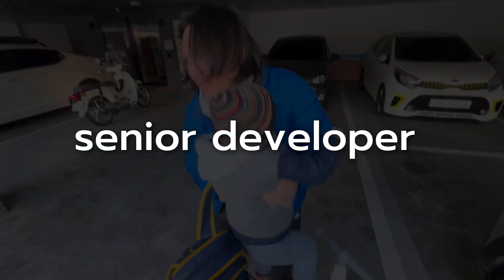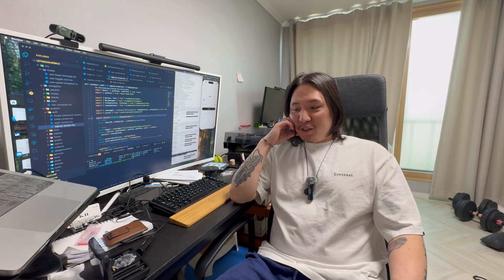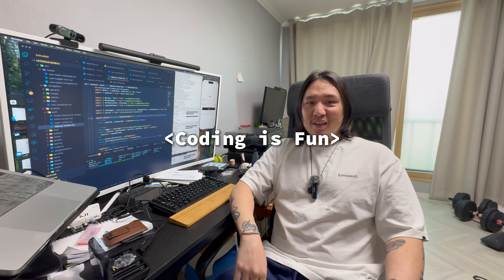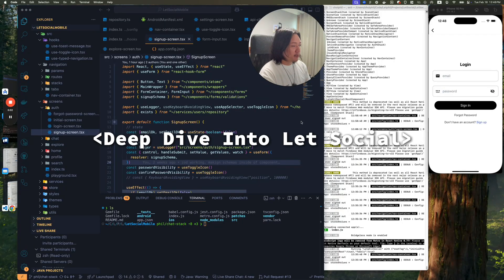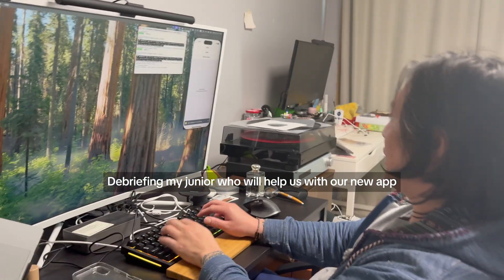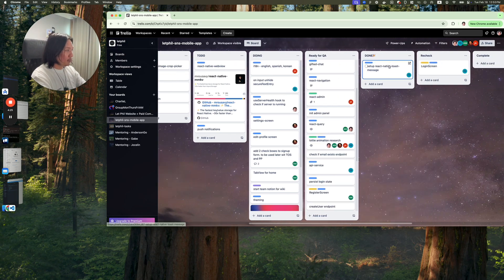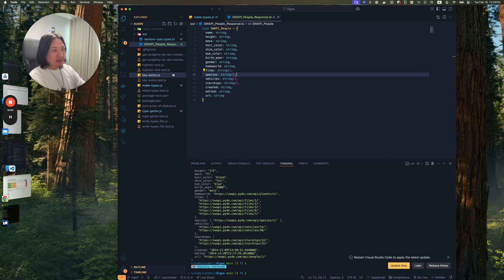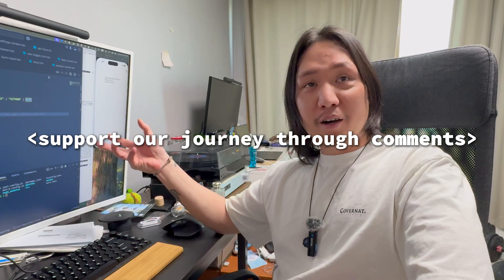coding the next BIG social networking app (ep1)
TLDR: In this episode, we talk about the origin story of how the app came about, introduce our team members, showcase the setting up part of our app, and our plan of action for next week.

Timestamps:
00:00 The Origin Story
02:09 The Idea Itself
03:12 My Resolve as a Programmer
04:48 Programming became Fun Again
06:01 My Credentials and My Redemption Arc
08:18 Deep Dive into the Code
09:50 Our Plan of Action
13:01 Code Review So Far
16:32 Next Step (Week 2)